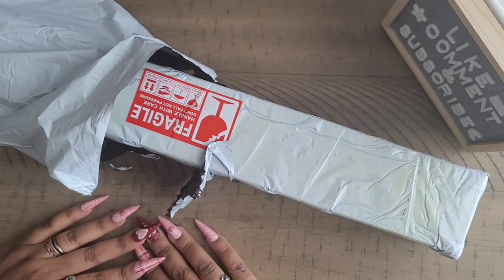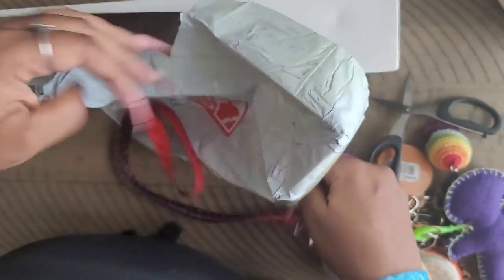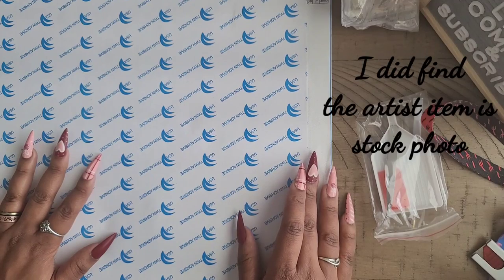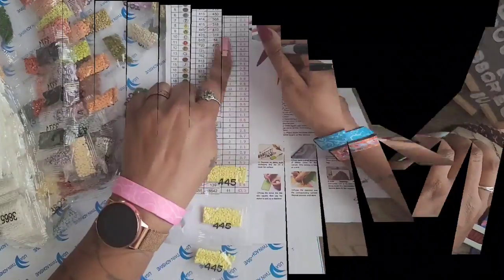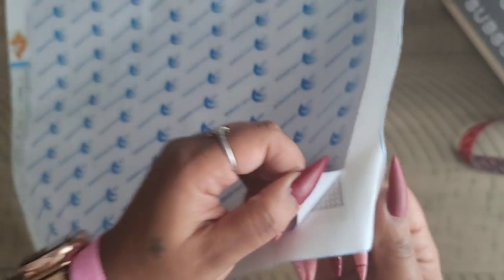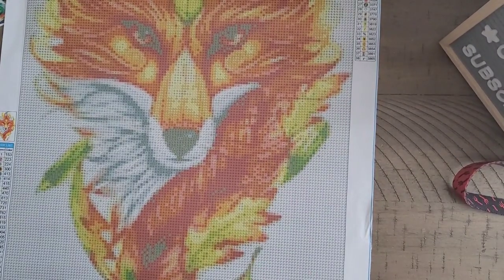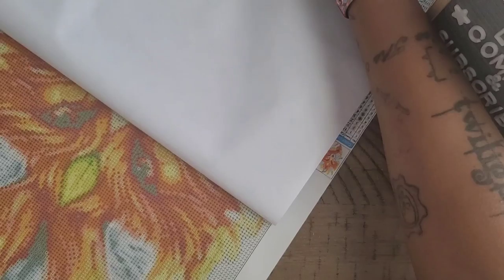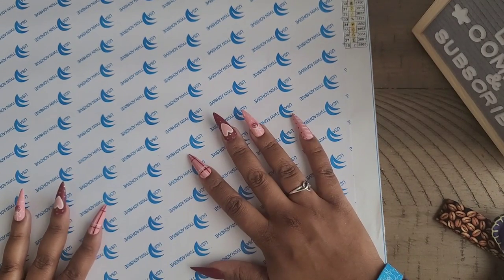Unbelievable Gems Flow Art *Well, that was unexpected *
💌Fan Mail can be sent here:
Alishia Tepper